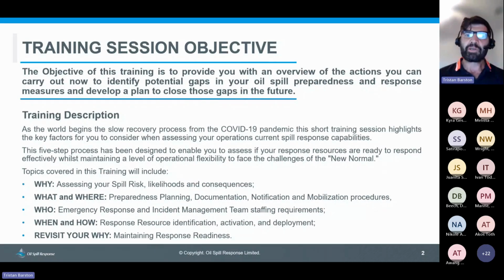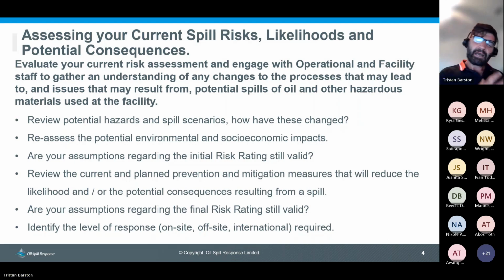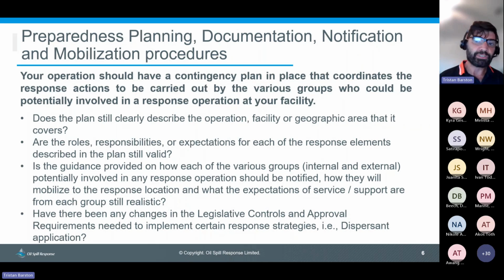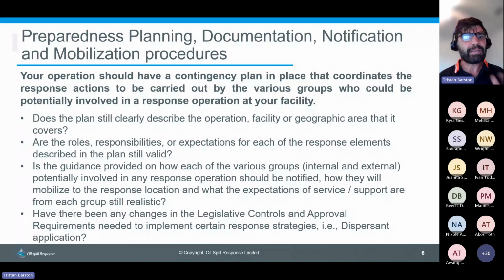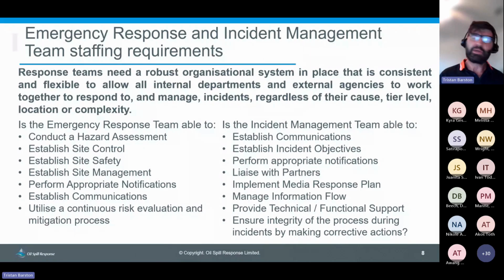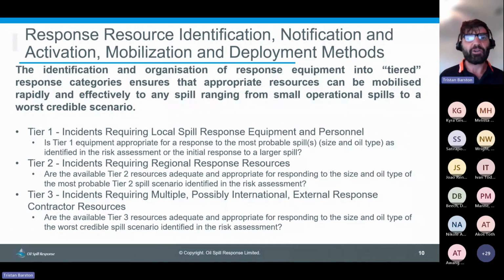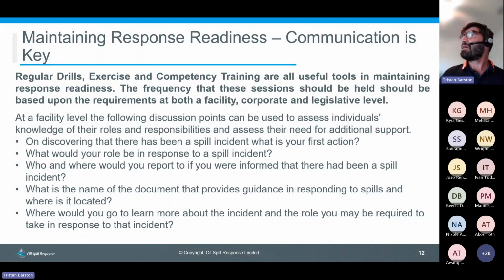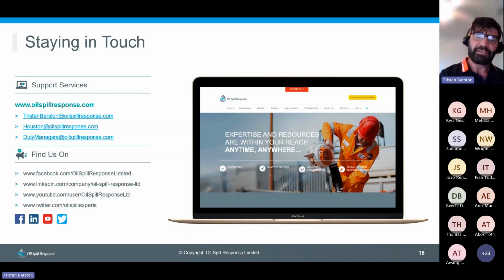Your Preparedness Journey Series - Part 2: Risk Assessment and Contingency Planning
In the second part of this webinar journey, our experts dissect how to maximize preparedness through expert risk assessment and tailored contingency plans. Discover practical methodologies and best practices for minimizing risk and maximizing response readiness.